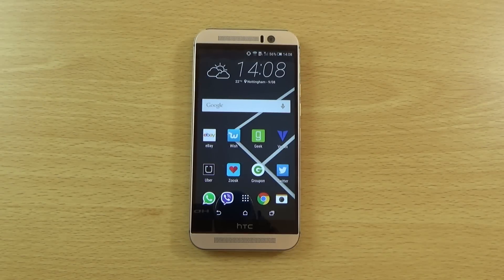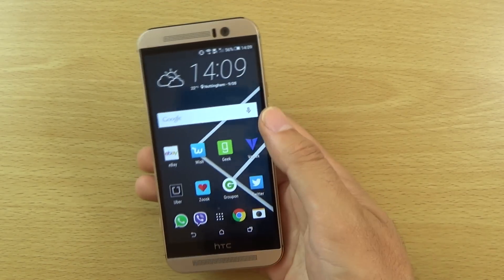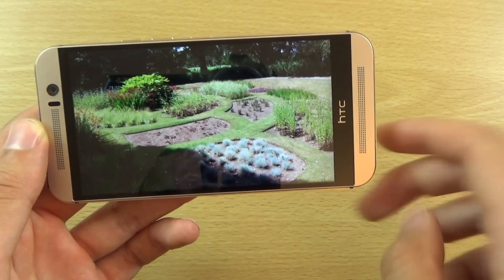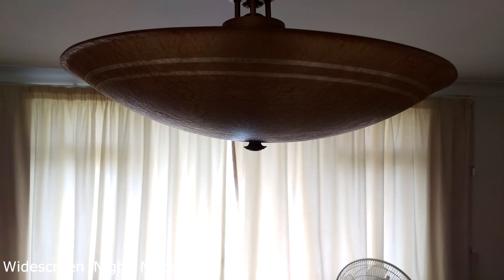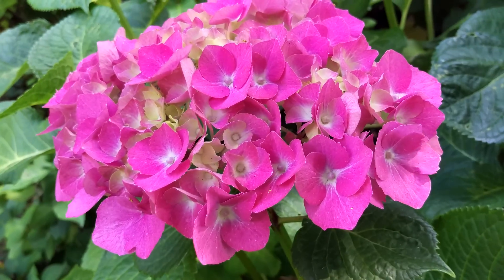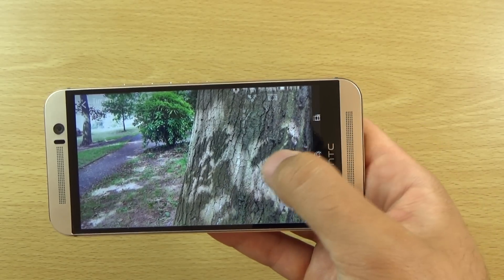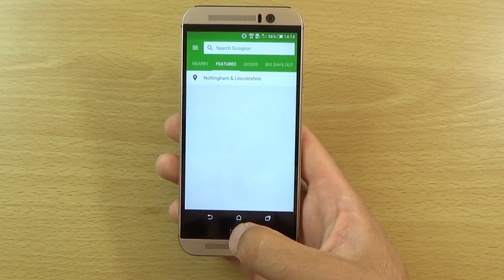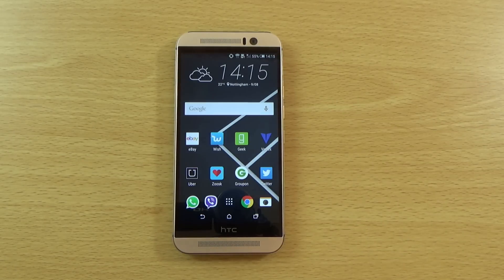HTC One M9 Official Android 5.1 Lollipop - Review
Review of Official 5.1 update for HTC One M9 with Camera and Antutu performance.

Antutu score was roughly 56000 on 5.0.2. Full list of bug fixes